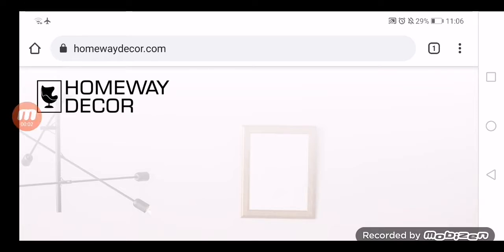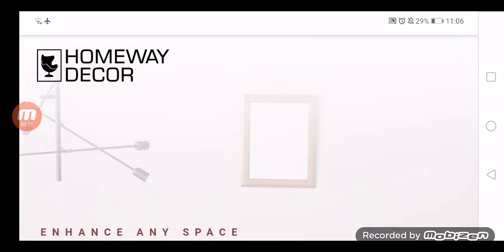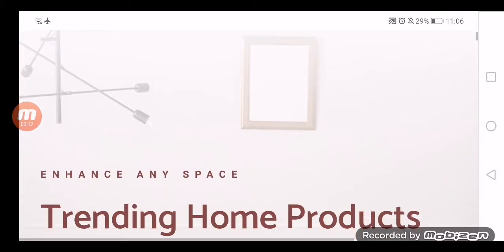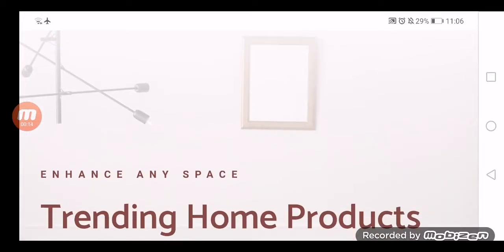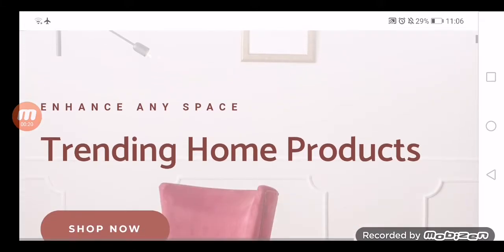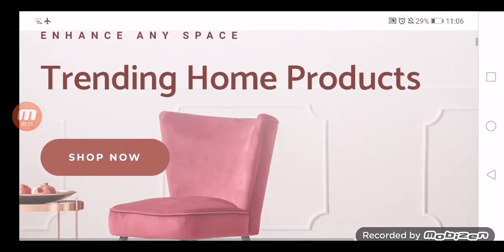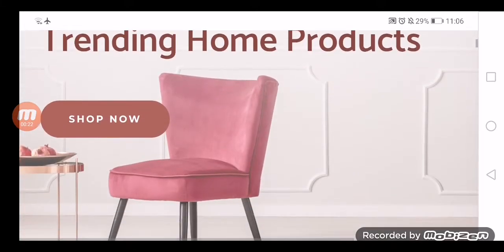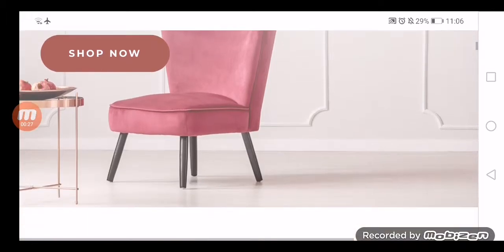Homewaydecor Reviews (Aug 2021) - Is This A Safe Shopping Portal? Know This!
Do you want to know about Homewaydecor Reviews? Watch this video till the end because in this video you will get to know about the legitimacy of the site.

Safelycart